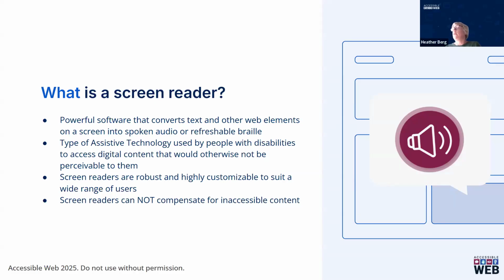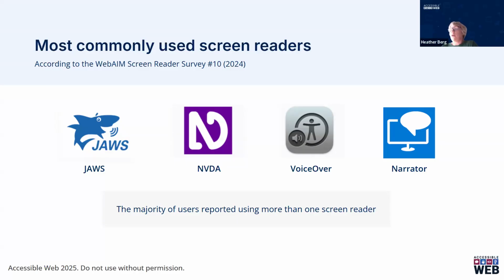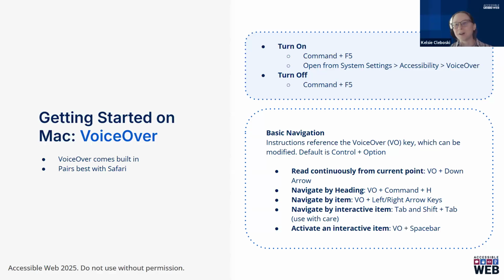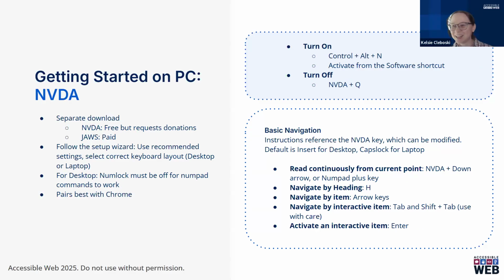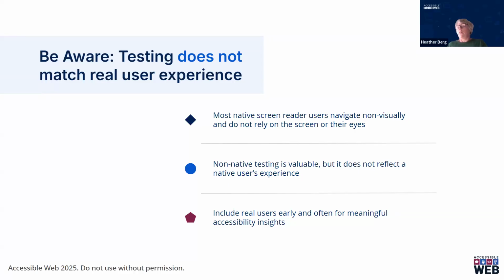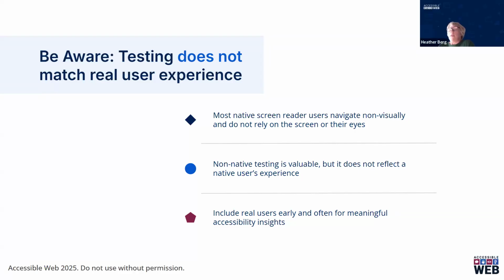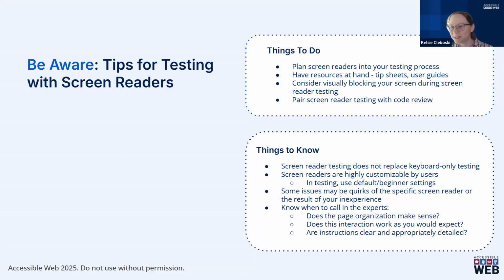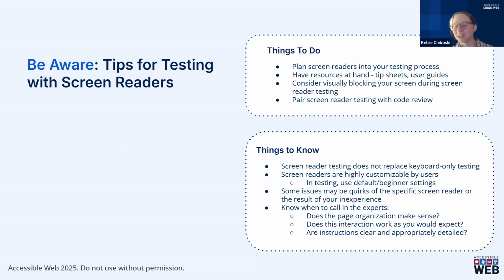Screen Reader Testing: A Guide for Non-Native Users | Accessible Web Webinar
Screen reader testing is essential for understanding how non-visual users experience your site. But if you’re not a native screen reader user, it can be hard to know where to begin. This webinar will walk you through the fundamentals so you can confidently incorporate assistive technology checks into your accessibility testing workflow.